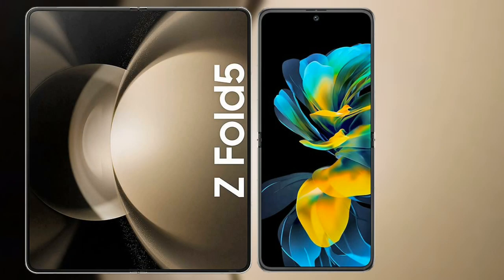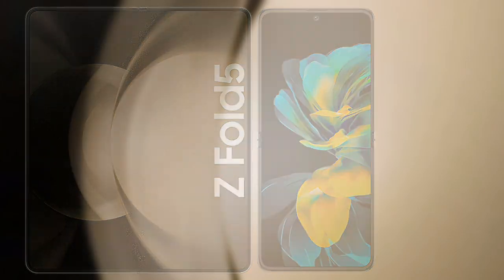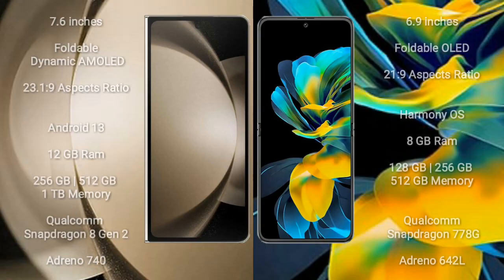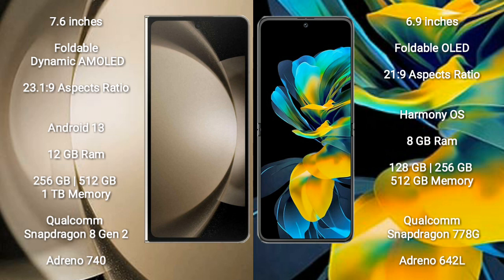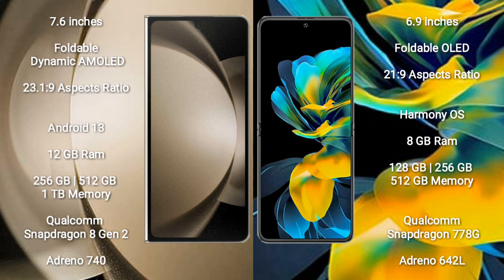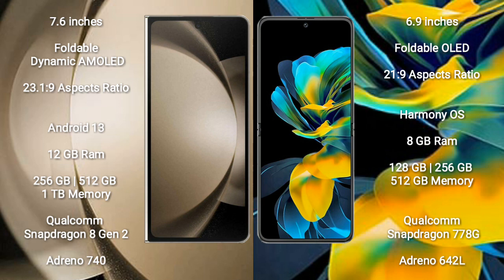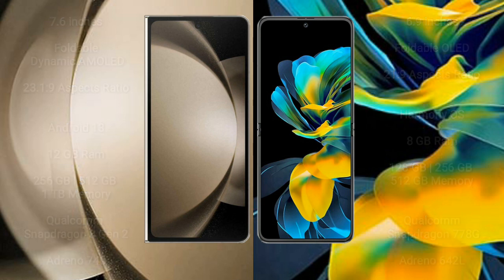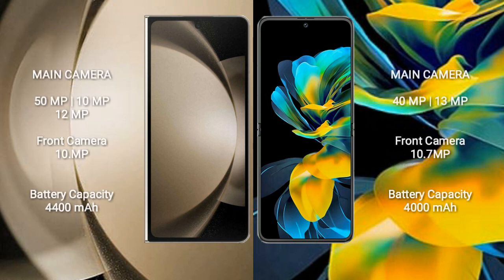Samsung Galaxy Z Fold 5 vs Huawei Pocket S Review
samsung galaxy z fold 5 vs huawei pocket s
galaxy z fold 5 vs pocket s